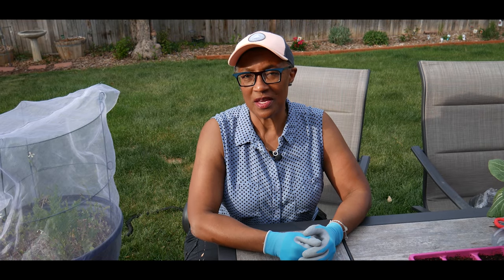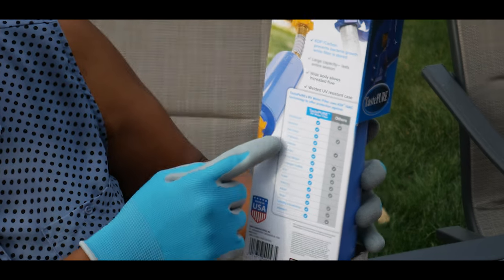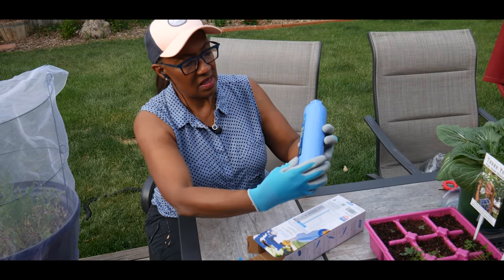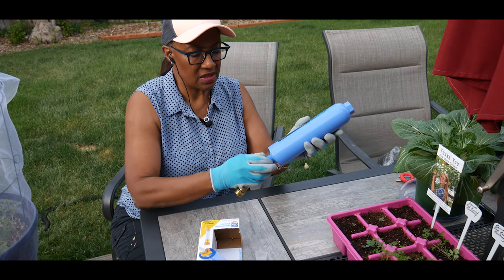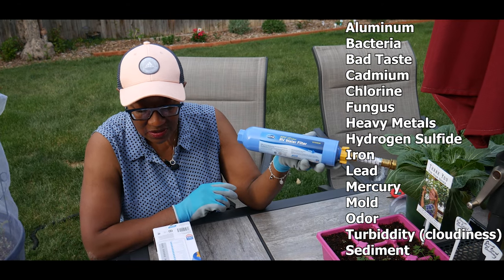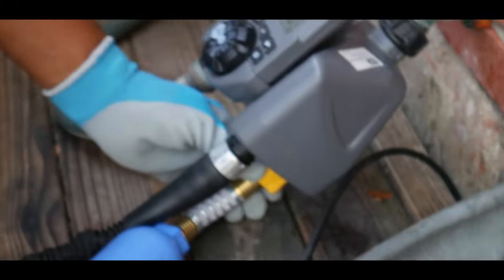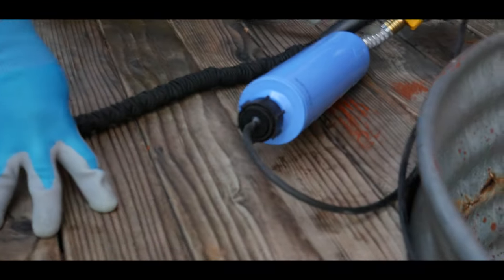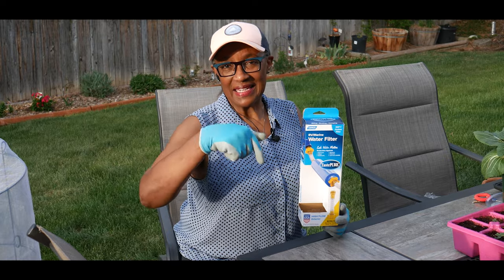Unboxing & Review Of Camco 40043 TastePure RV/Marine Water Filter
This video will show how easily you can install a water filter that allows you to remove chlorine and other contaminants from municipal city water.

                                    V

Product I Mentioned In Video